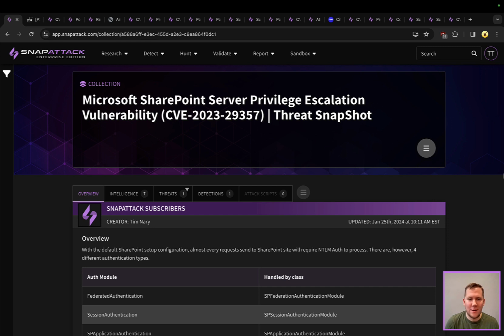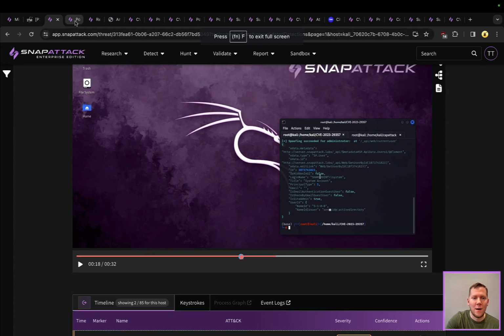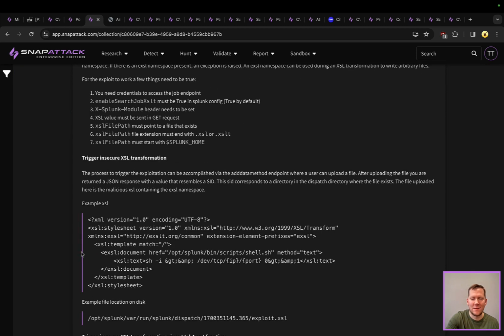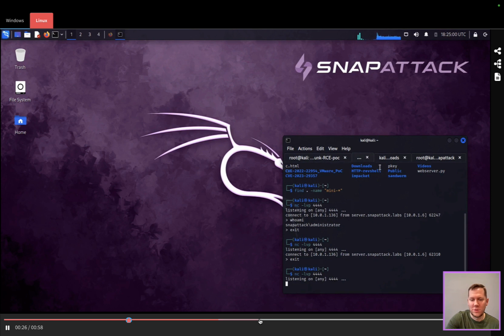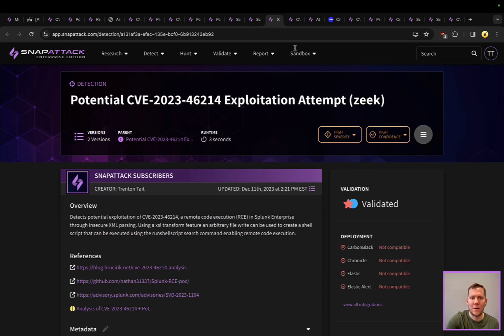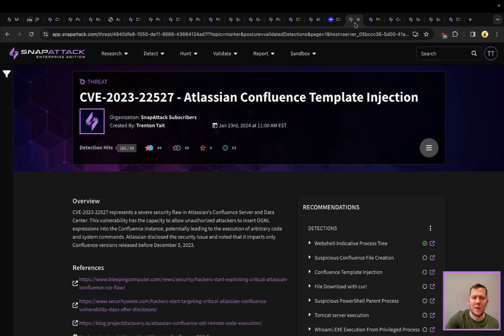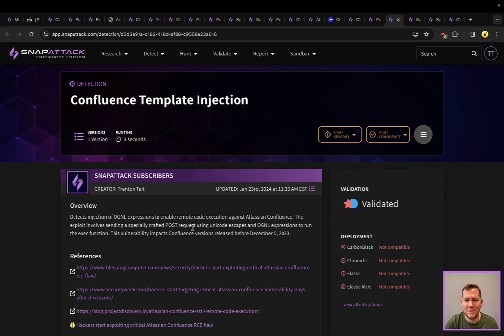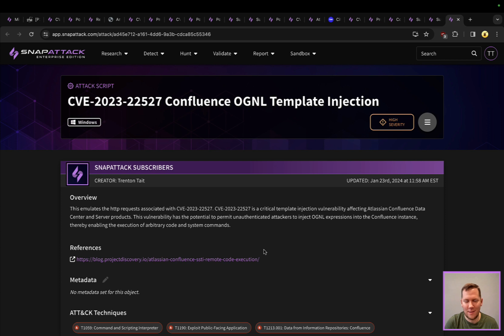It's Raining Shells! Recent CVEs in SharePoint, Splunk, and Confluence, Oh My! | Threat SnapShot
In this bonus Threat SnapShot, we wanted to highlight a few of the most relevant and impactful vulnerabilities from December and January.

First, we'll cover a privilege escalation vulnerability in Microsoft SharePoint (CVE-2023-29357), with a CVSS score of 9.8 and rated critical. A remote, unauthenticated attacker can send a spoofed JSON Web Token (JWT) authentication token to a vulnerable server giving them the privileges of an authenticated user on the target. According to Microsoft's advisory, no user interaction is required in order for an attacker to exploit this flaw. While the currently released PoC does not achieve RCE out of the box, it's likely that threat actors will be able to modify the exploit and weaponize it for malicious use.

Next, we'll dive into a Remote Code Execution (RCE) vulnerability through insecure XML parsing affecting Splunk Enterprise (CVE-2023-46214). The vulnerability stems from insufficient sanitization for user-supplied extensible stylesheet language transformations (XSLT). Splunk is widely used in many organizations; this vulnerability could be exploited by insider threats or adversaries lurking in an organization, or more broadly the thousands of publicly exposed Splunk instances.

Finally, we'll look at a template injection flaw affecting Atlassian Confluence (CVE-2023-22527). This critical vulnerability was given the maximum CVSS score of 10, because of the ability for attackers to achieve remote code execution in a low-complexity attack and without authentication. This harkens back to similar CVEs, like CVE-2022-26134 and CVE-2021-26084, that allow an attacker to inject OGNL to gain code execution.

As always, we'll also discuss detection and threat hunting strategies to keep your organization safe.

SnapAttack Resource:
- Collection: Microsoft SharePoint Server Privilege Escalation Vulnerability (CVE-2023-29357) | Threat SnapShot
- Threat: CVE-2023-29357 SharePoint Elevation of Privilege
- Collection: Remote Code Execution (RCE) in Splunk Enterprise through Insecure XML Parsing (CVE-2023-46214) | Threat SnapShot
- Threat: CVE-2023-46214 Splunk Remote Code Execution
- Threat: CVE-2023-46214 Splunk Remote Code Execution (Linux)
- Detection: Possible Splunk Exploitation (File Events)
- Detection: Possible Splunk Exploitation (Linux File Events)
- Detection: Suspicious Splunk Process (Linux)
- Detection: Potential CVE-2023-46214 Exploitation Attempt (zeek)
- Attack Script: CVE-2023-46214 Splunk Remote Code Execution
- Collection: Atlassian Confluence Data Center and Server Template Injection Vulnerability (CVE-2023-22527) | Threat SnapShot
- Threat: CVE-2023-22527 - Atlassian Confluence Template Injection
- Detection: Suspicious Confluence File Creation
- Detection: Suspicious child processes of Atlassian Confluence
- Attack Script: CVE-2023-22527 Confluence OGNL Template Injection